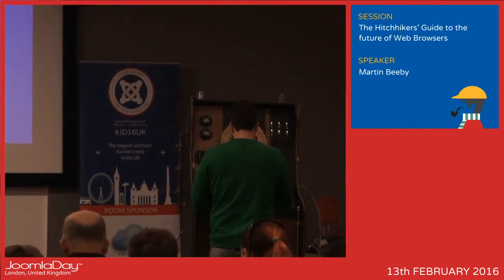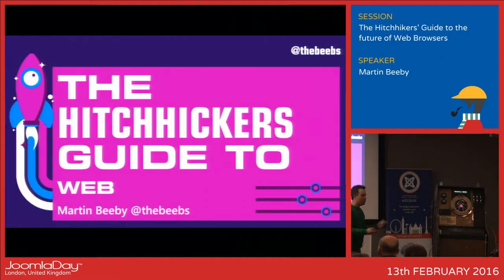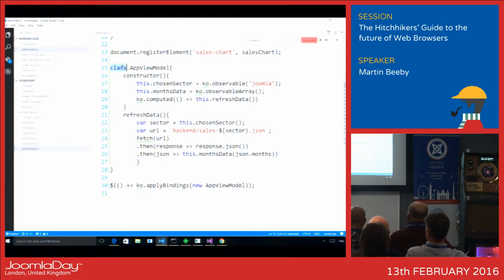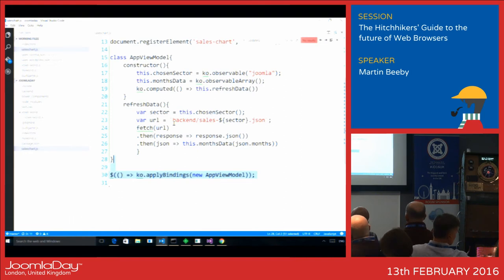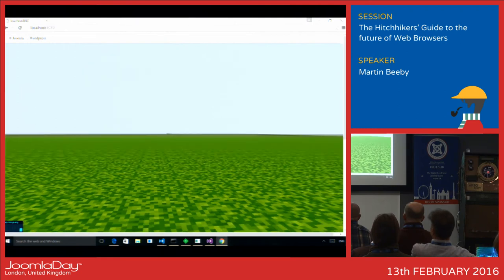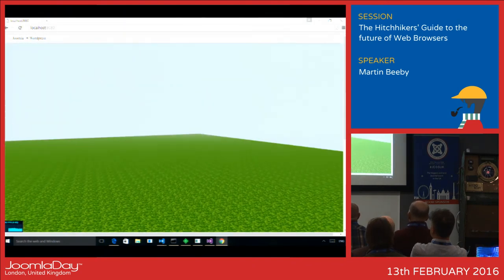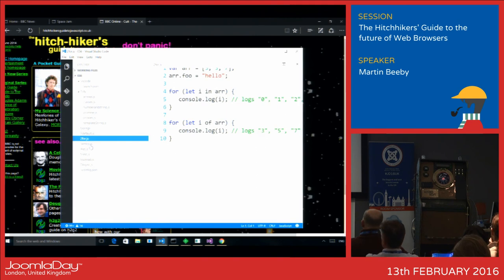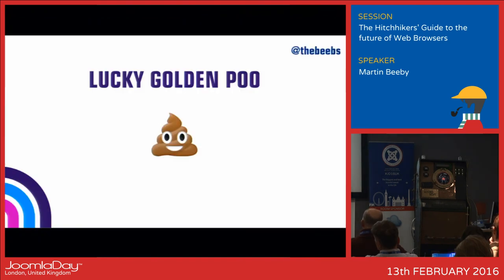The Hitchhikers Guide to the future of Web Browsers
By Martin Beeby

It's not long until the future and when we get there, everything is going to be built in JavaScript, CSS and HTML. Hover boards, flying cars, and the answer to the Ultimate Question of Life, the Universe and Everything, will be laid out with HTML, programmed in JavaScript and styled in CSS.

I know, because I have been to the Future and rather than wasting my time discovering how Kanye West had become supreme leader of Earth or why England had been renamed South Scotland. I instead spent my time view sourcing a web app and what I discovered got me so excited I knew I just had to write a session and bring it to JoomlaDay UK.

In this demo heavy session I will explain how our future selves are using new browser and JavaScript features to build not only Web Sites and Apps but the next generation of everything.